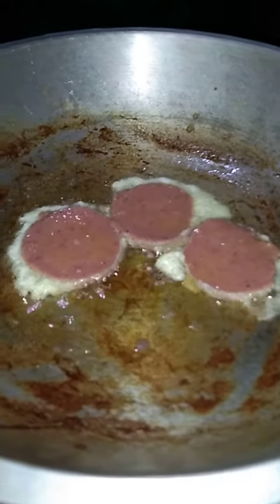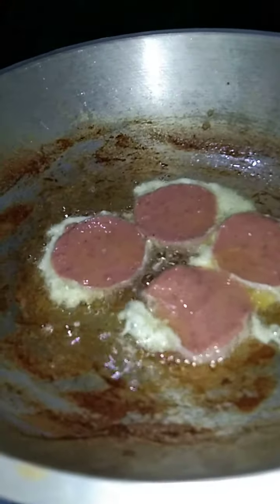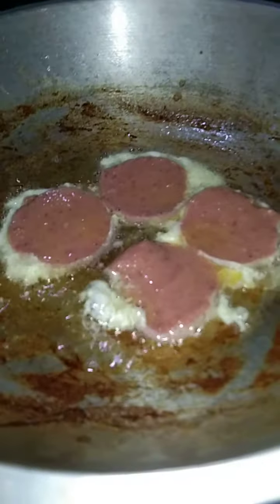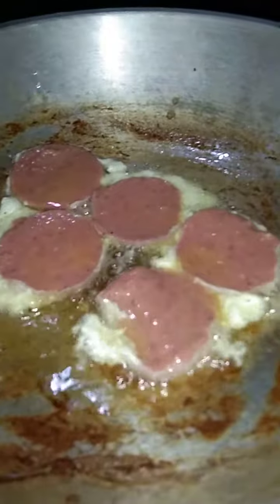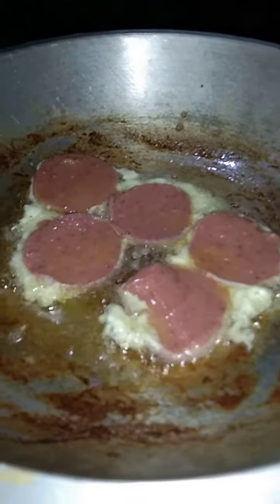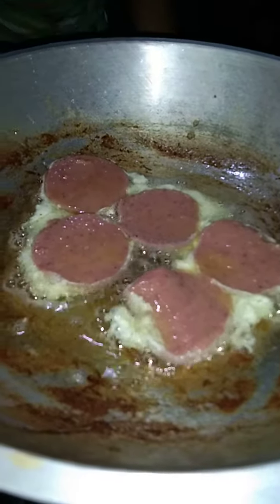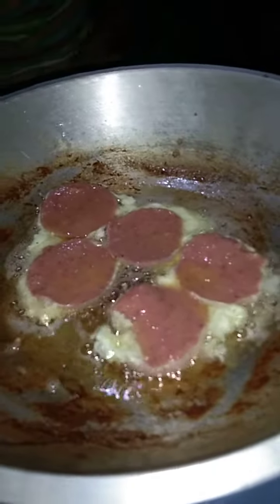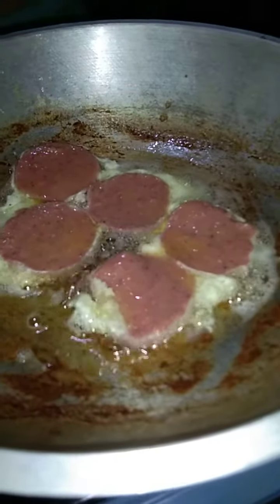Cooking Beef loaf😊